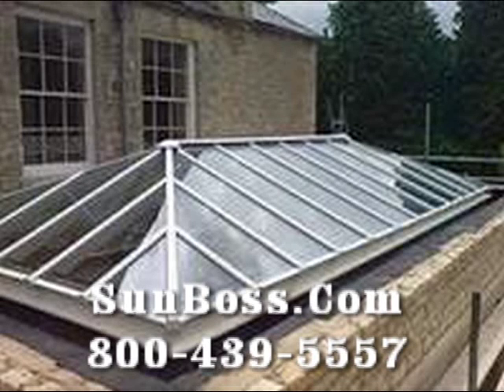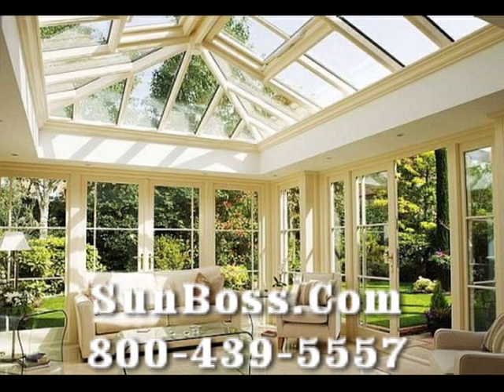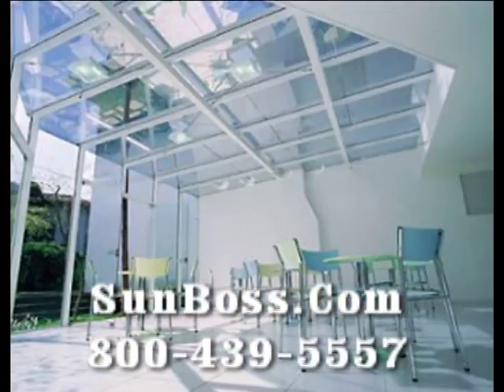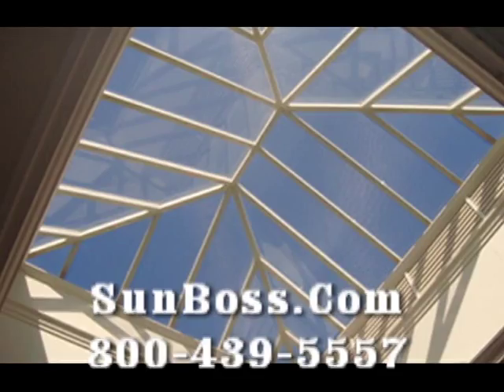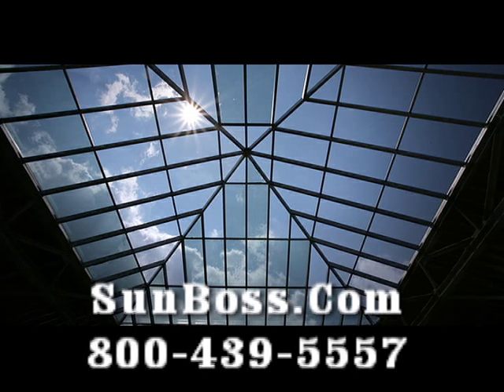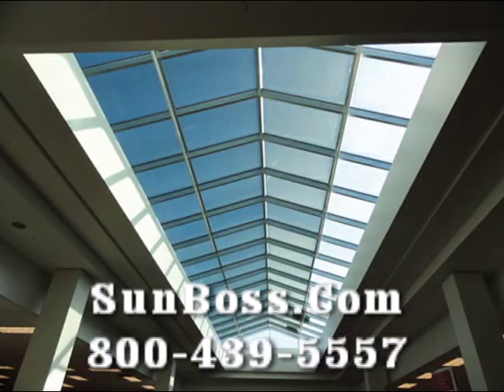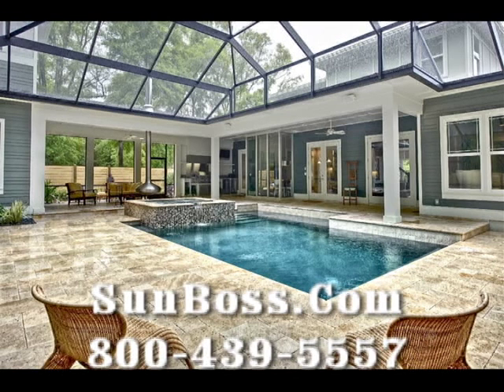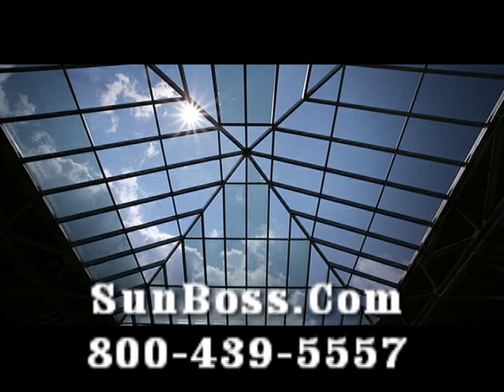atrium and courtyard skylights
Courtyard rooftop and atrium skylights, if you have an atrium or courtyard and would like to enclose it, consider Four Seasons SunRooms all glass roof tops. Custom atrium skylights and roof systems designed to give you year round living. Sun Boss custom skylights have been installed on hundreds of homes here in the Coachella valley. Skylights in Palm Springs that are up to 1000 square feet and as small as 10 square feet. If you need a glass roof  Four Seasons Sunrooms is the worlds largest sun room company and boasts the best product line of skylights and glass roof systems with the best warranty in the industry.